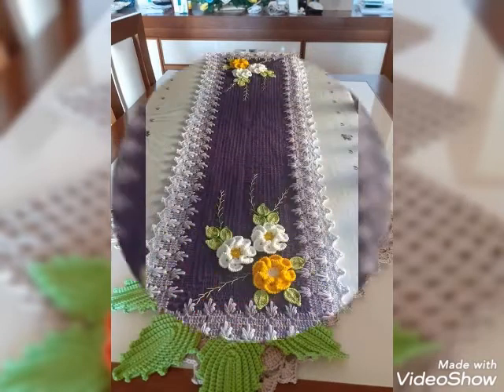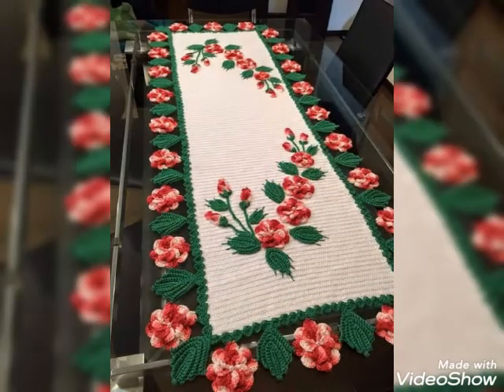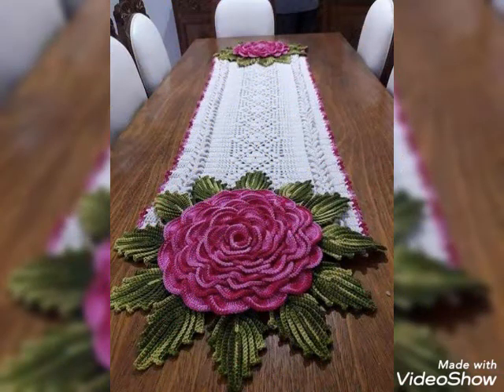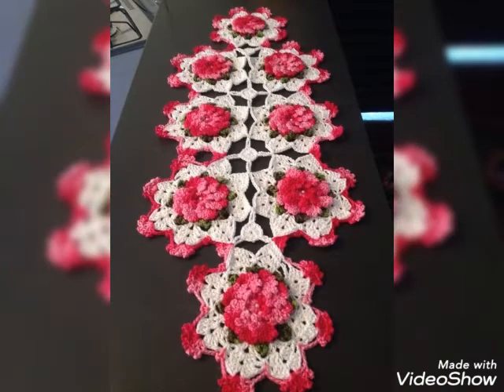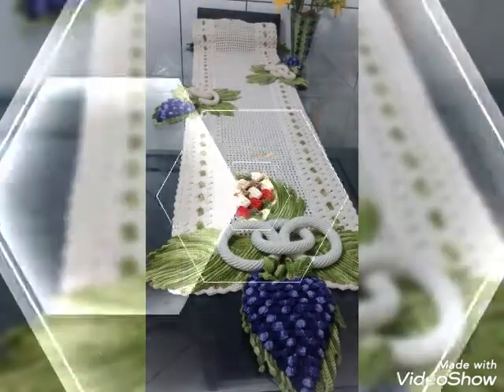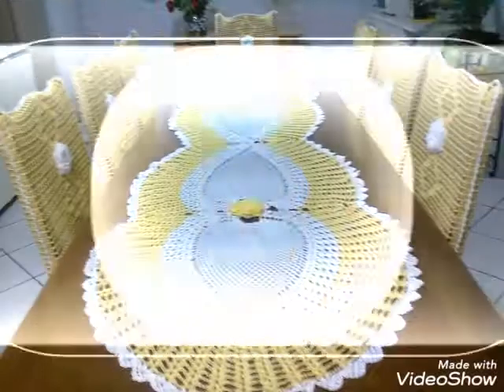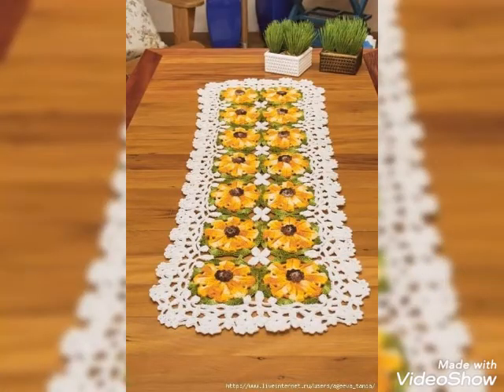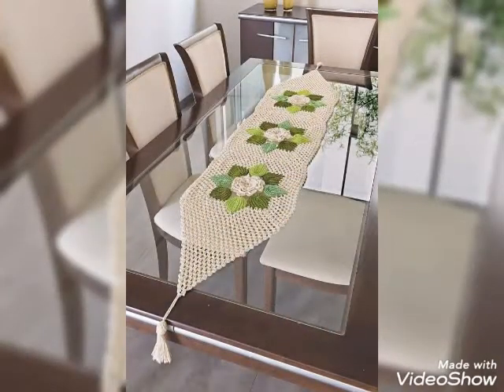Very stylish and gorgeous crochet table runner ideas // crochet table placement designs